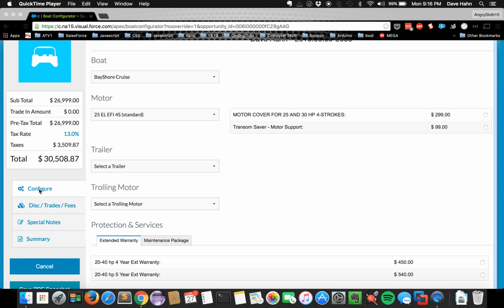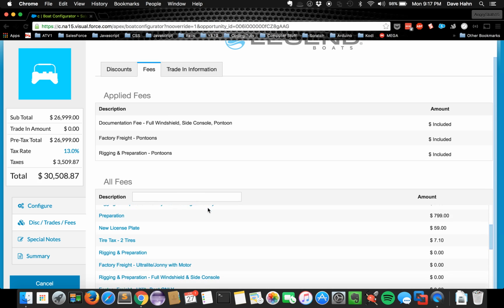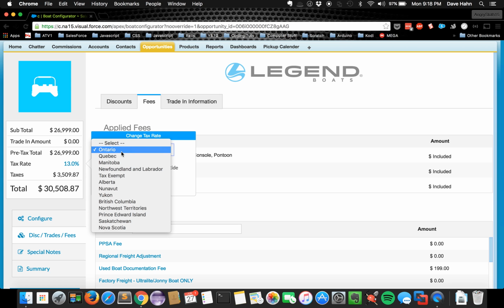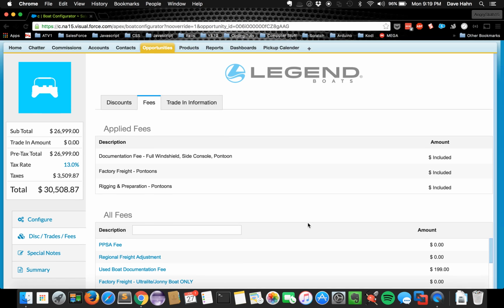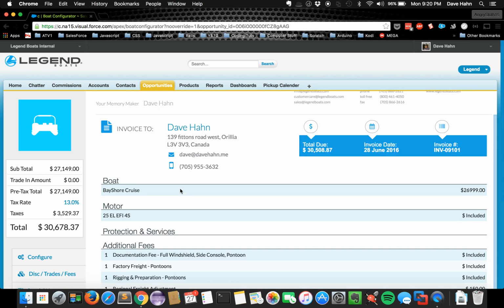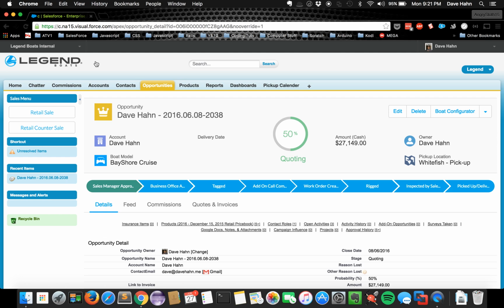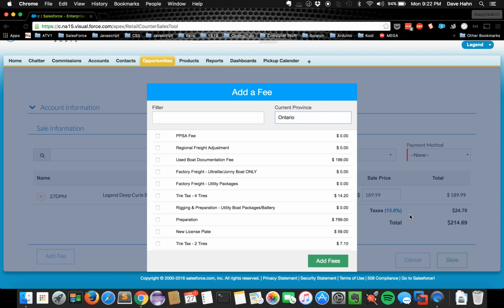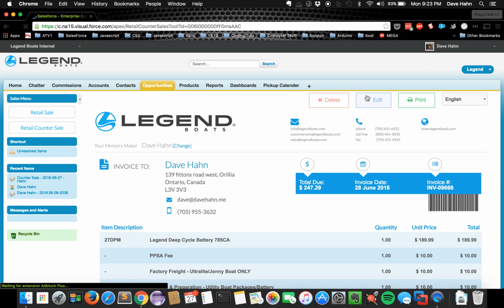Fees By Province